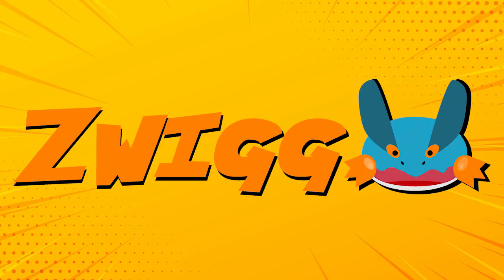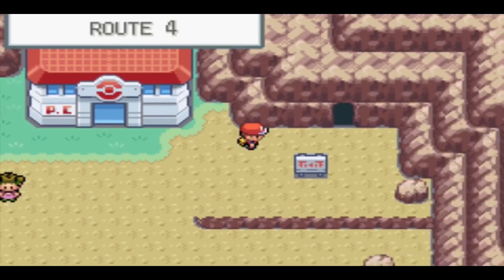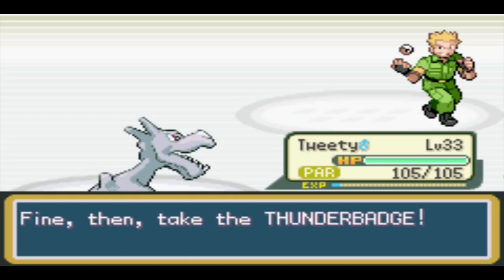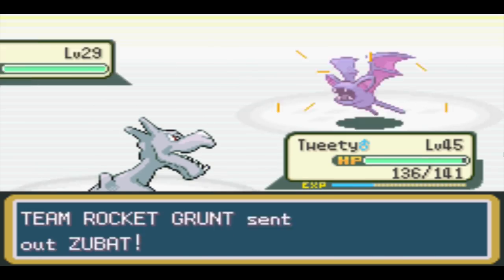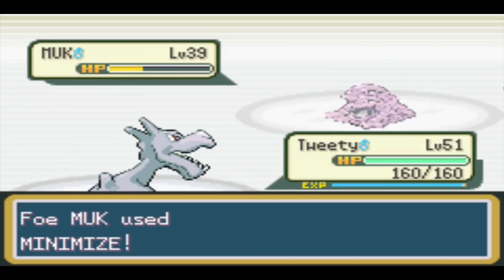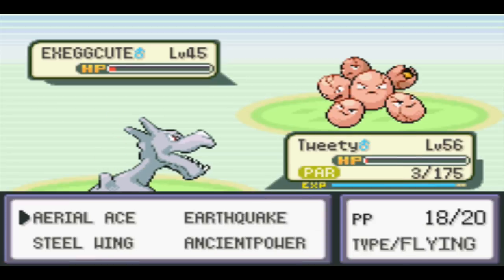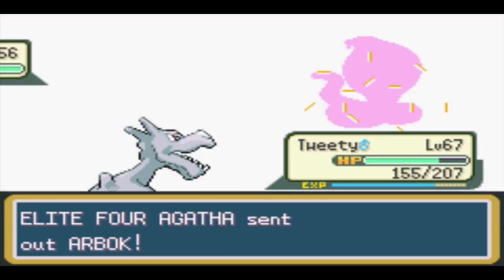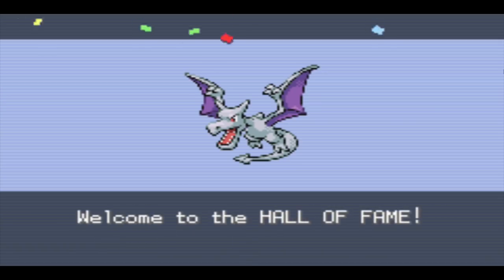Can You Beat Pokemon FR/LG With Just A Single Aerodactyl (no items)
Hello internet users and welcome to my new aerodactyl only run, the last run was a bit harsh so i decided that i would go with a bit of a stronger one, the challenge was still pretty hard to complete but it was  a lot of fun to make, if you enjoy the video consider subscribing and also leave a like and a comment with what you want to see :D